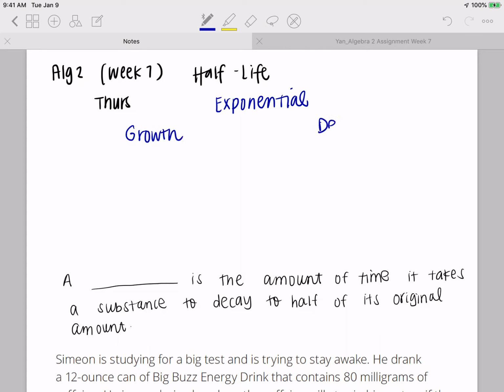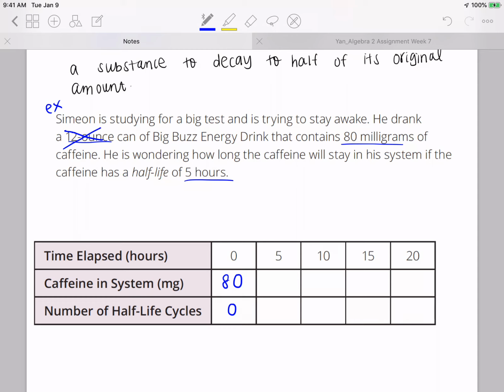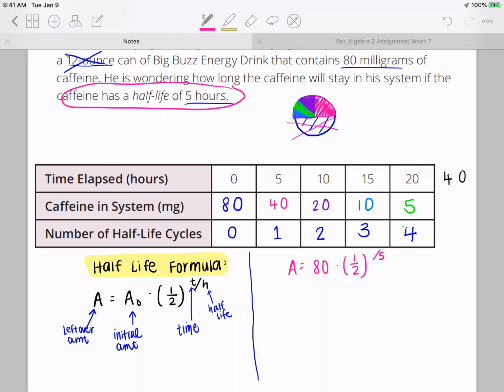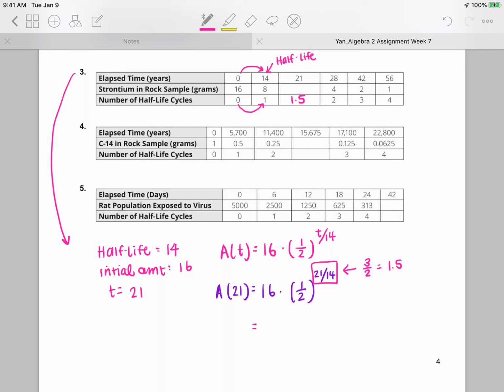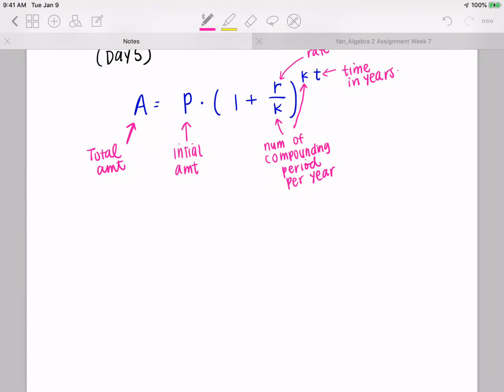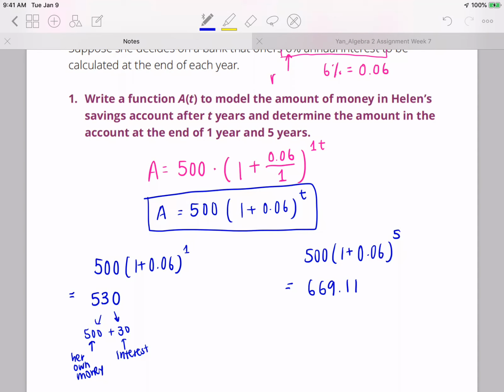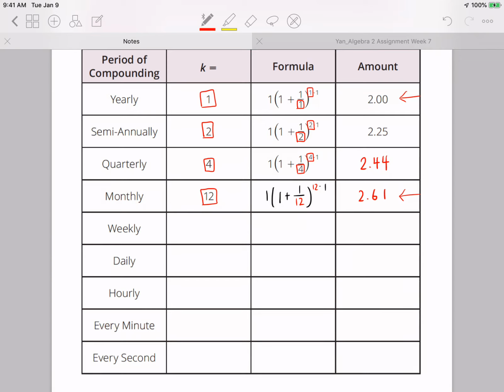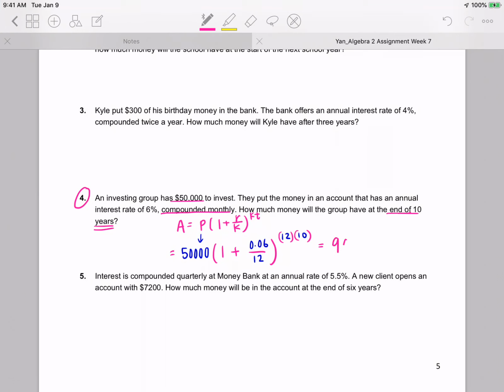[Alg 2] Week 7 Thurs & Fri (Exponential Functions)